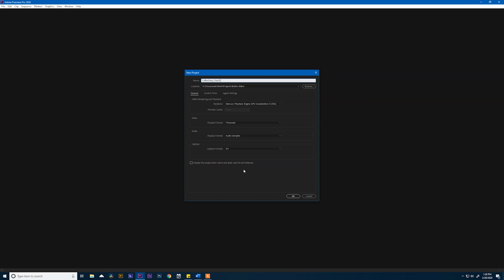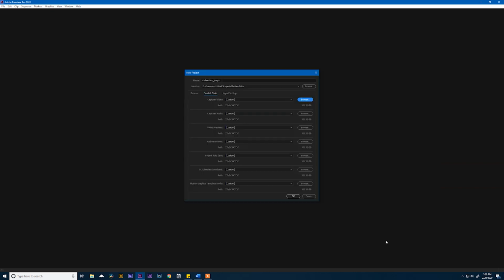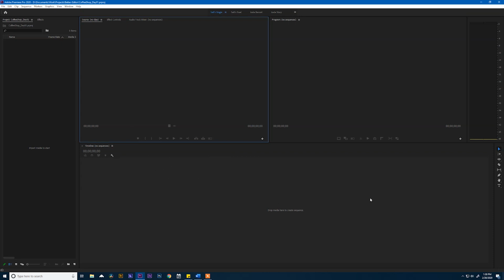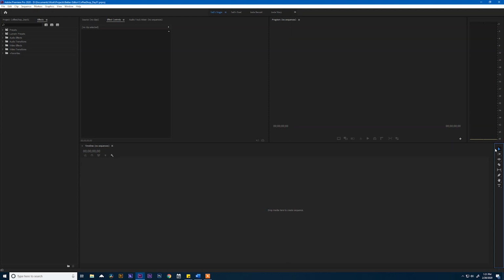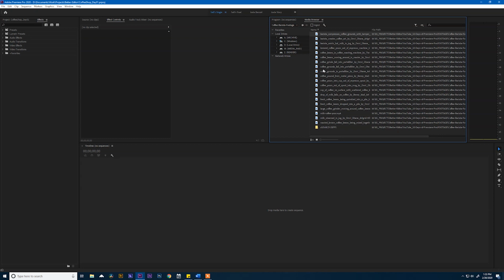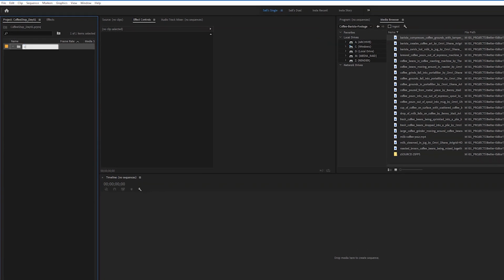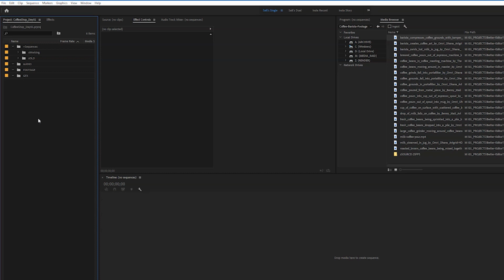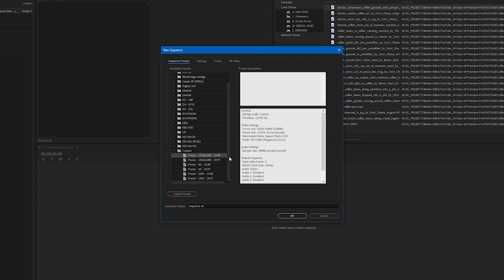Learn the Premiere Pro Workspace and How to Start a Project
Part 1 of 10 of the FREE Learn Adobe Premiere Course

Start easy by touring the Premiere Pro workspace and learn how to set up a basic project with solid bin structure and sequence presets.